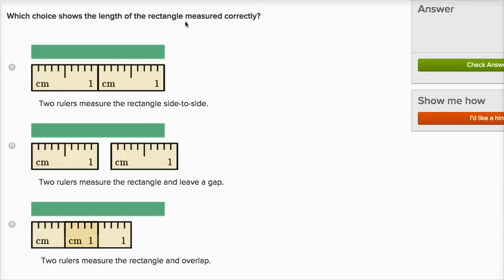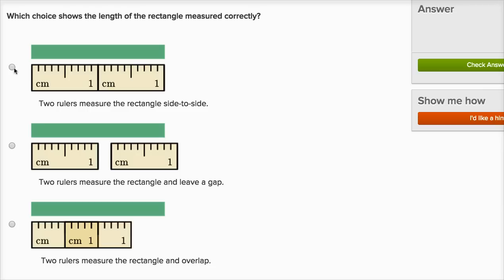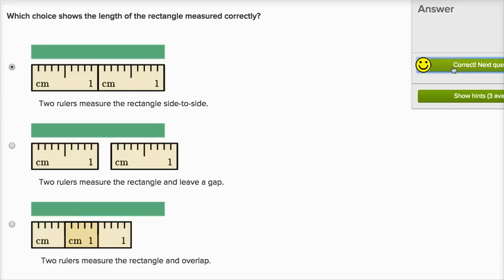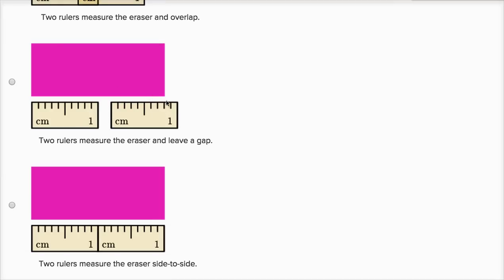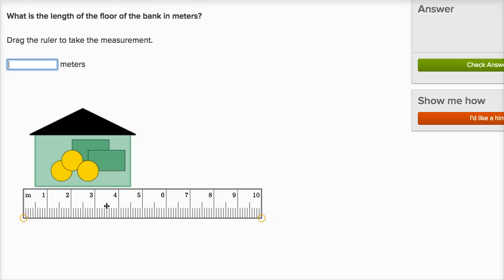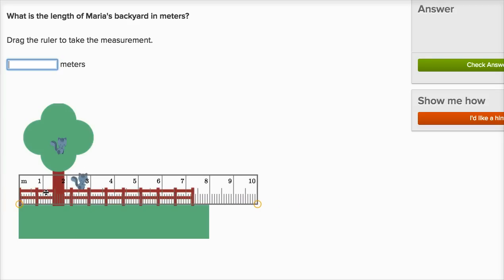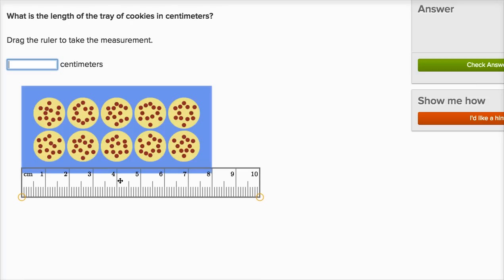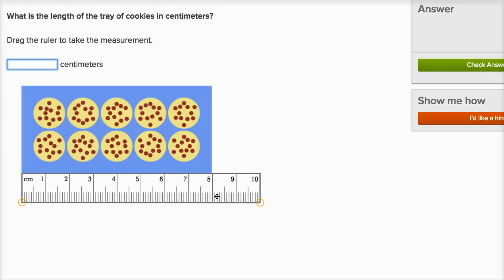Measuring lengths 2 | Measurement and data | Early Math | Khan Academy